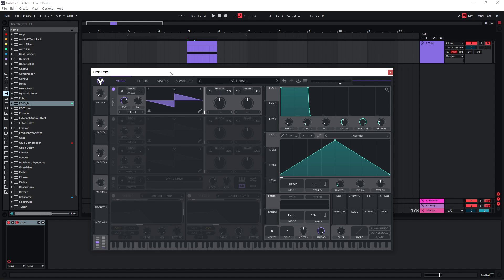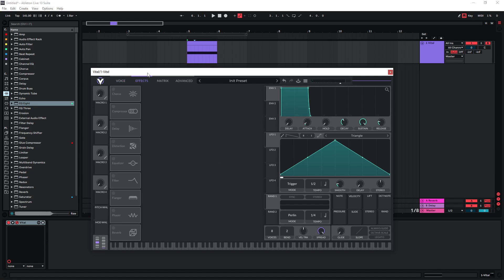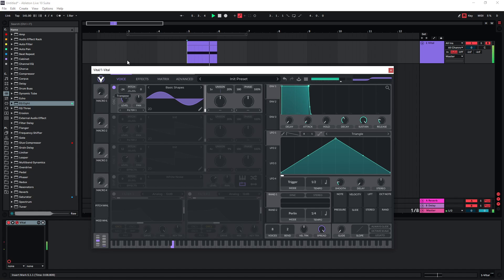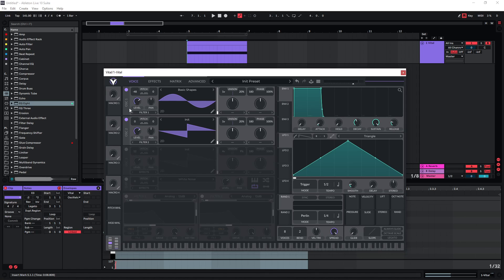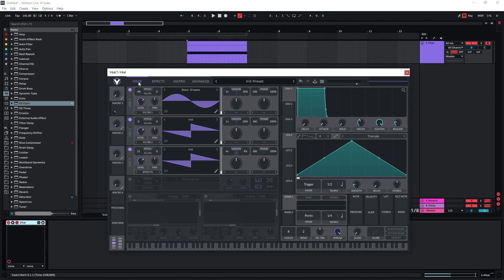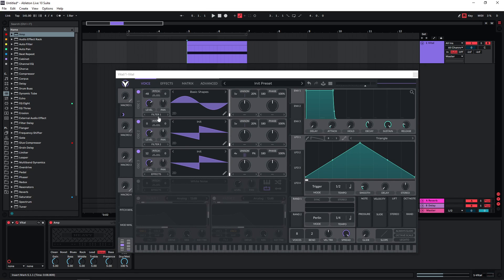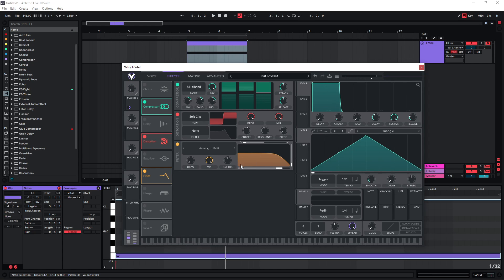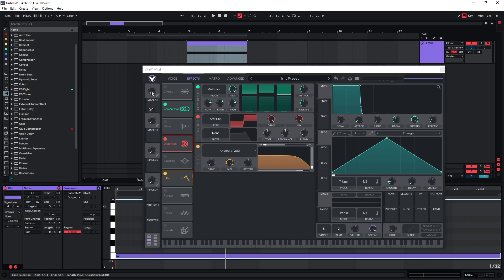Sound Design Technique for Distorted Sounds (using Vital)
In this video I'll show you one of my favorite sound design techniques that I like to use to get heavily distorted basses and signature sound effects. I usually use these for trailer sound design but this can also be simply used to create interesting and quite nasty bass sounds.

I'm using the free soft synth Vital in this video and Ableton stock plugins, but this can easily be done with other synthesizers and other plugins as well.

0:00 - The sound
0:17 - Introduction
0:28 - Basic setup in Vital
0:47 - Adding distortion
1:02 - Demonstrating the technique
2:00 - Adding pitch modulation
2:18 - Adding guitar amp/ distortion
2:35 - More pitch modulation
3:07 - Changing the waveform
3:19 - Adding a filter
3:35 - Final tips